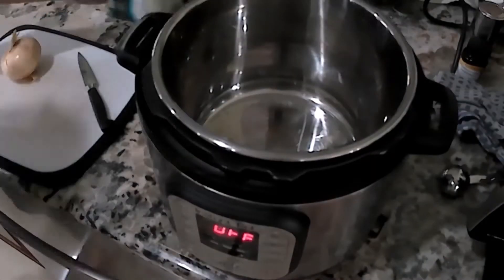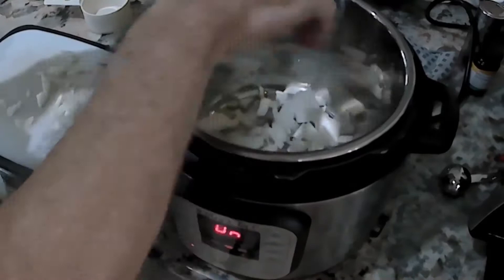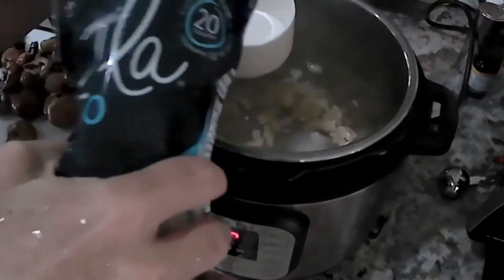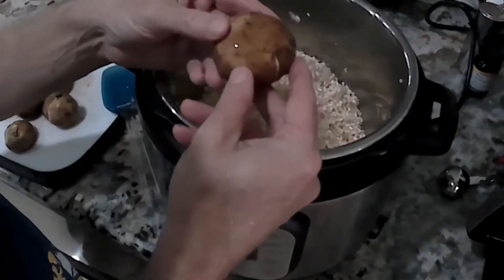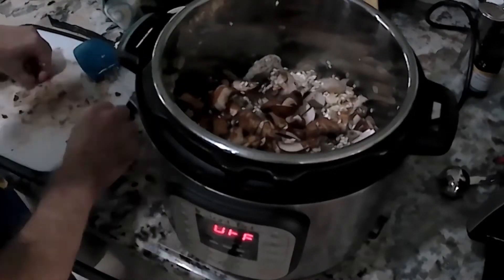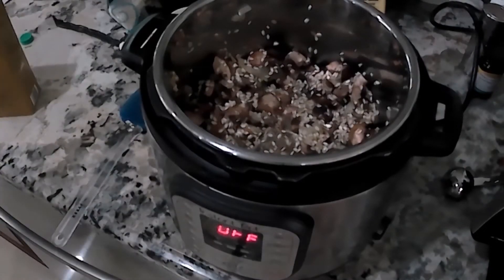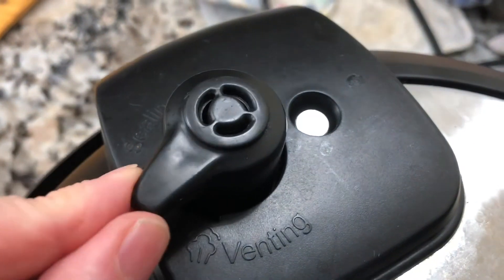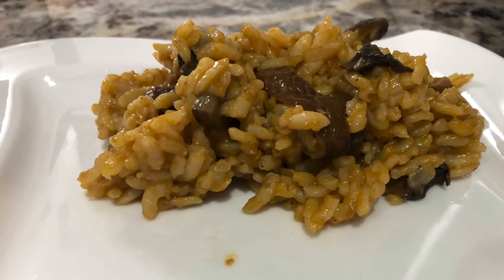Mushroom risotto in the instant pot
So easy. And so delicious.